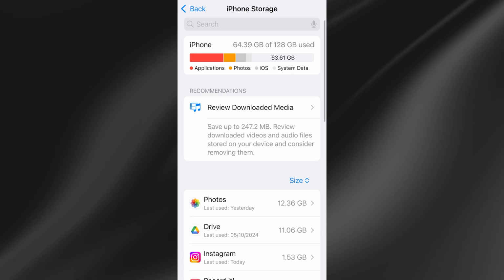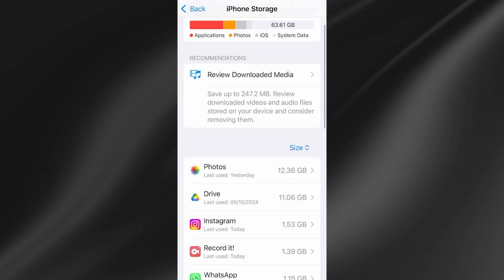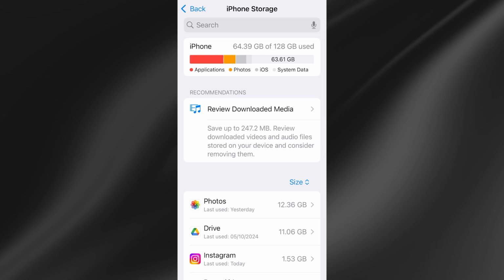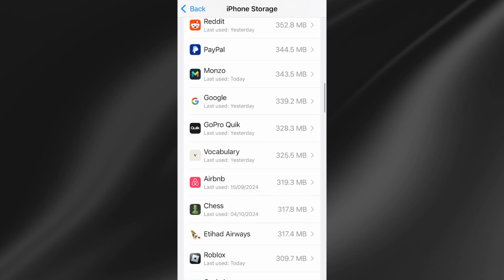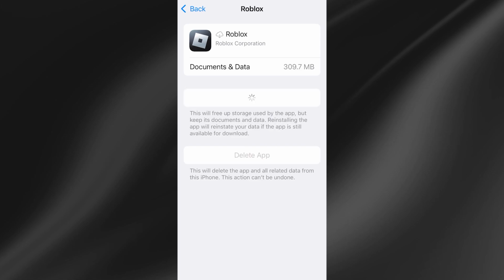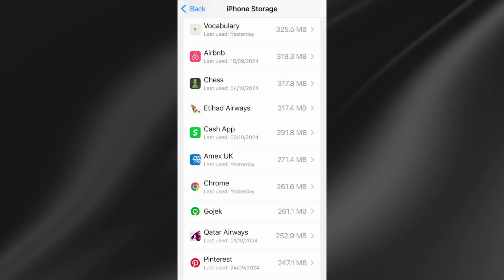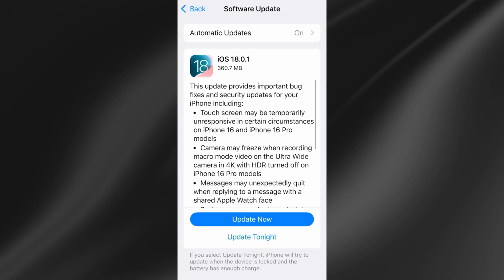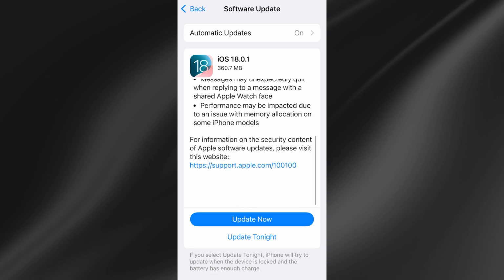How to FIX Roblox Low Memory Warning on iPhone & iPad (2025 Working Fix!)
📌 Getting the "Low Memory" error in Roblox on your iPhone or iPad? Don’t worry—this guide shows you 5 proven fixes to solve the issue and get back to gaming!

🔹 Quick Fixes Covered:
✔️ Close background apps to free up RAM
✔️ Lower Roblox graphics settings for better performance
✔️ Restart your iPhone/iPad to clear memory leaks
✔️ Update iOS & Roblox to the latest version
✔️ Reinstall Roblox if the problem persists

📱 For Severe Cases:

Try playing less demanding Roblox games if your device is older.

Avoid running other apps while playing Roblox.

🛠 Bonus Tip: Disable unnecessary iOS visual effects (Reduce Motion) for extra performance!

💬 Did this work for you? Let me know which fix helped!